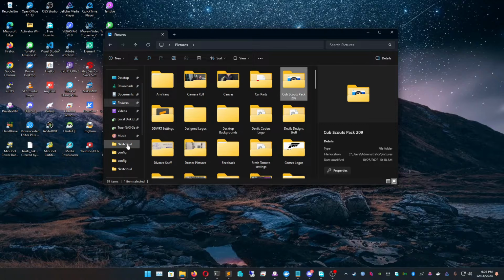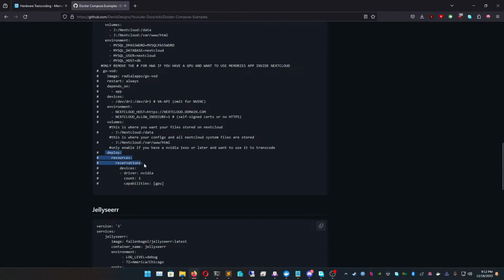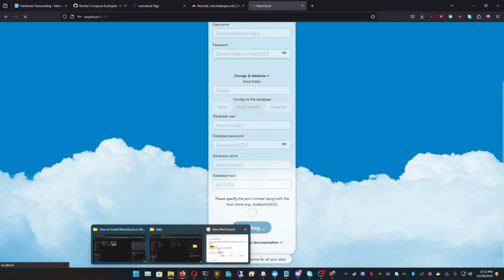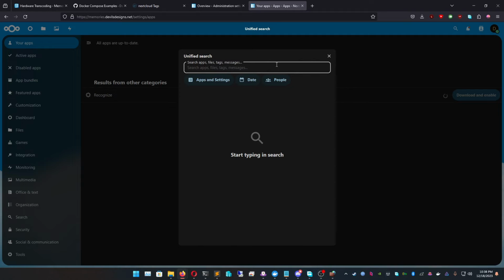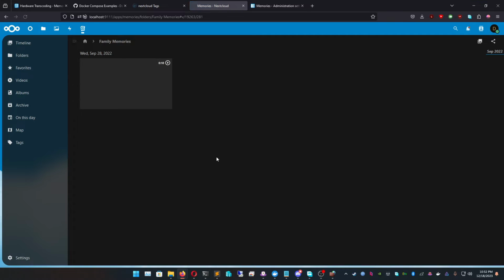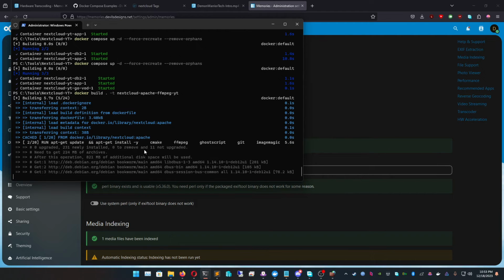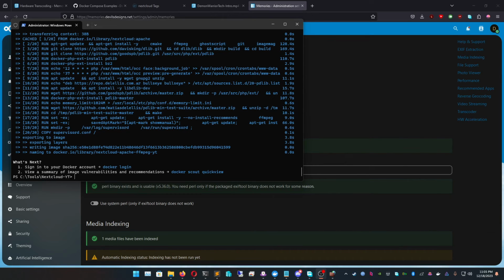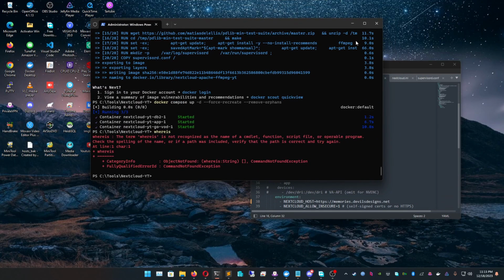How to Install Nextcloud Memories on Windows with HWA NVENC for Beginners Guide